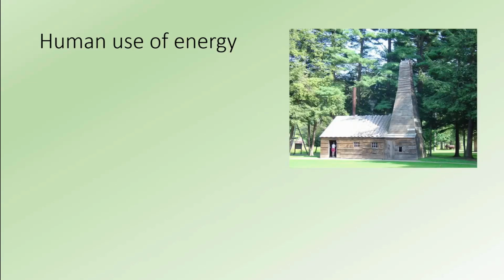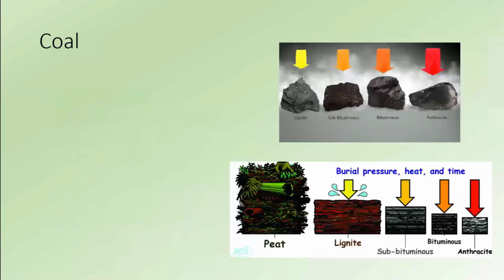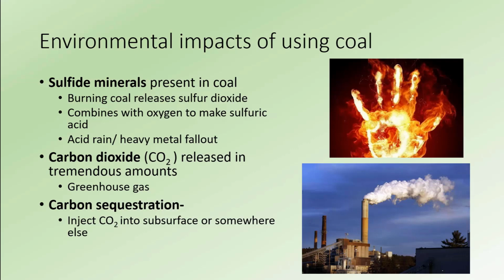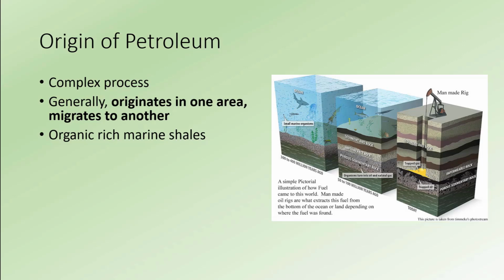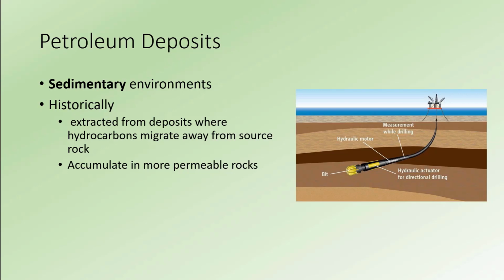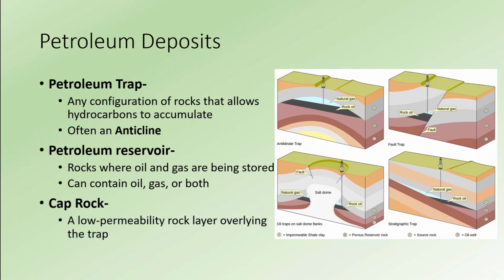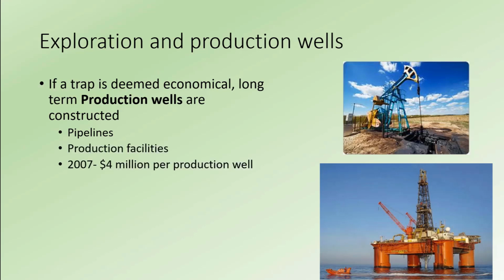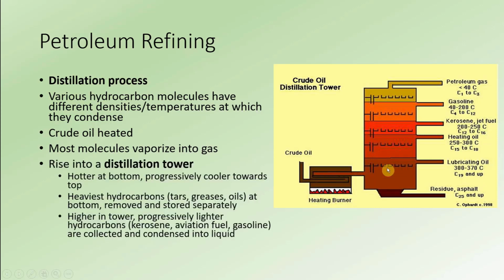Conventinal fossil fuel resources